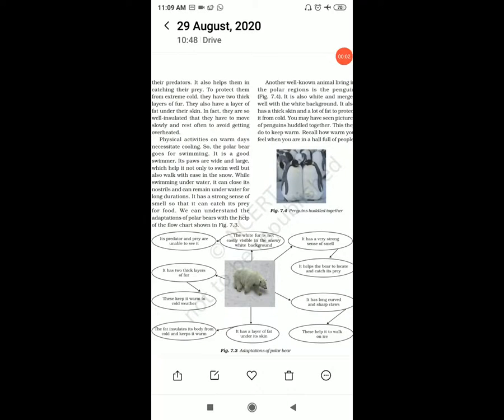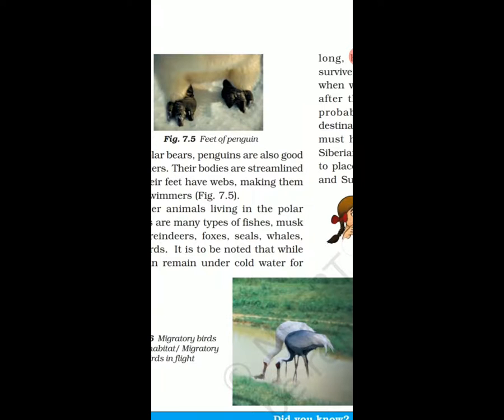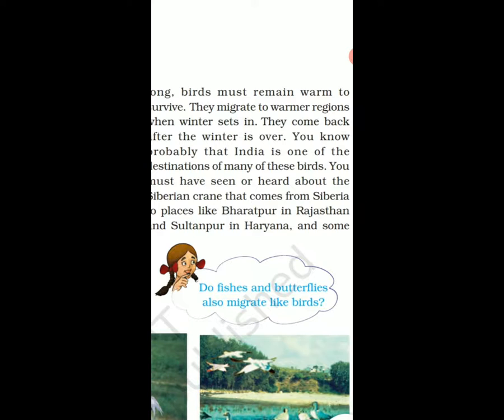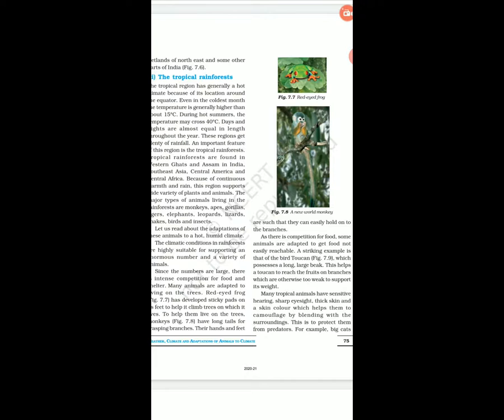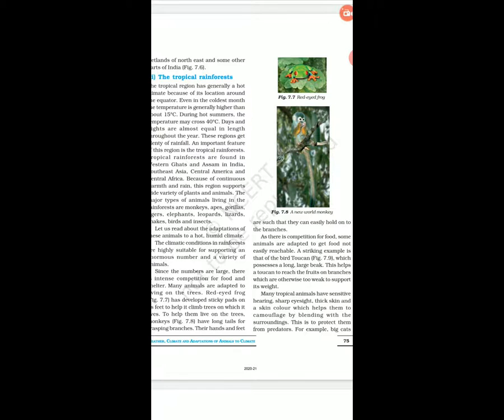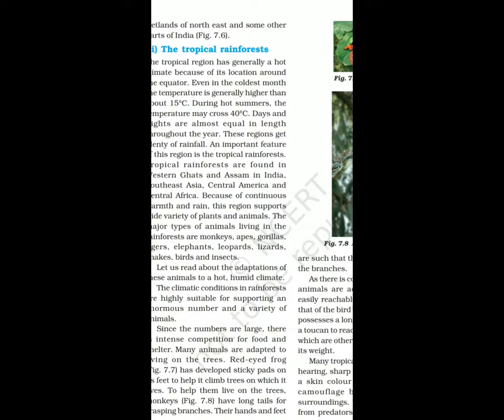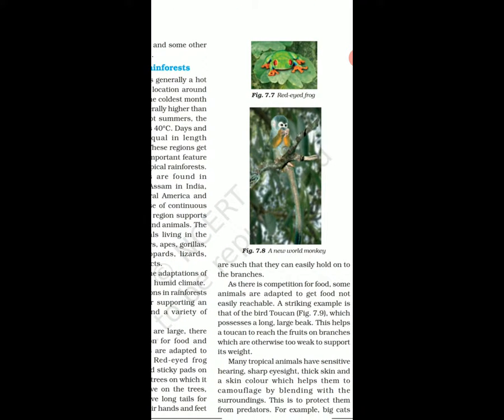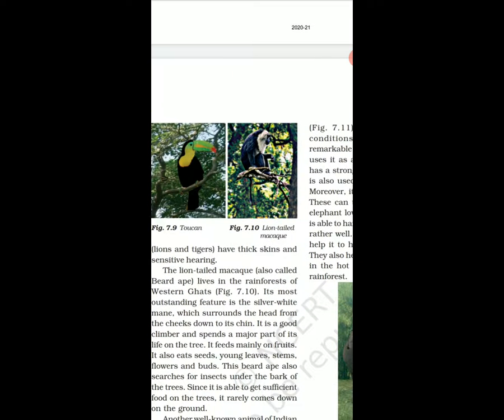STD 7 EM SCI L 7 WHEATHER CLIMATE & ADAPTATION P 2 URVI